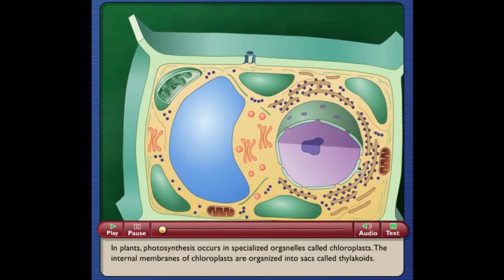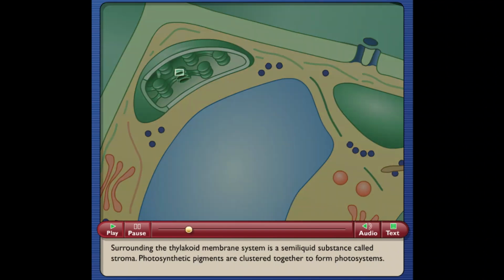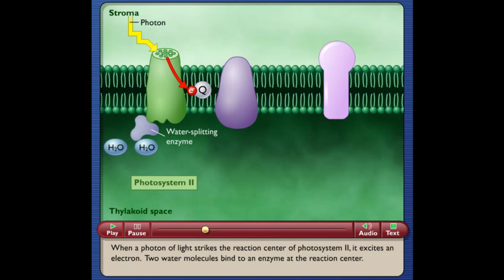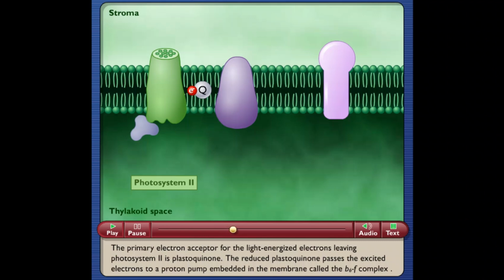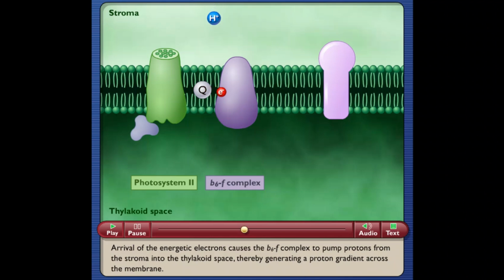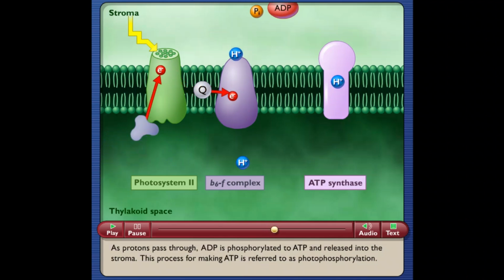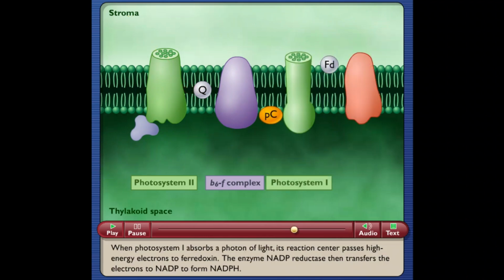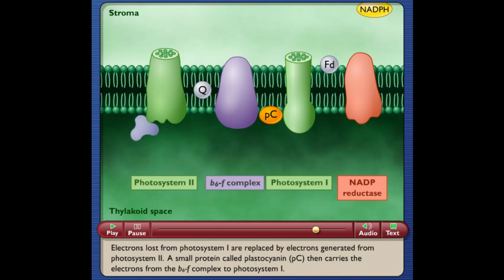Photosynthesis Light Reaction